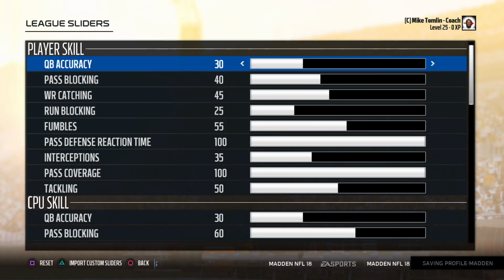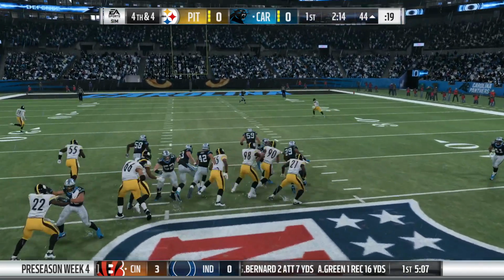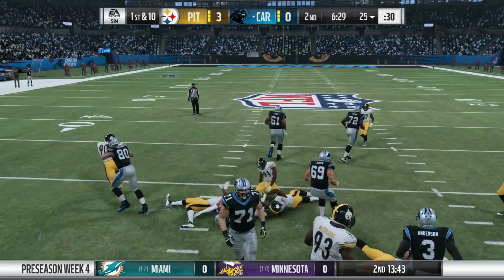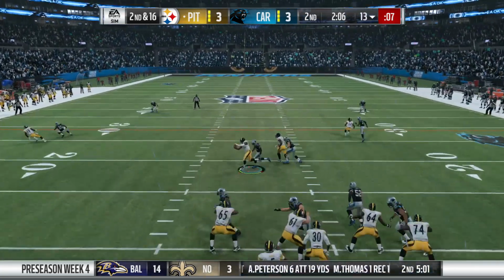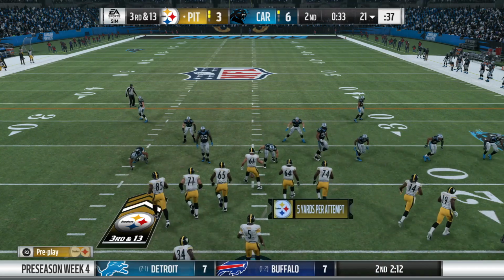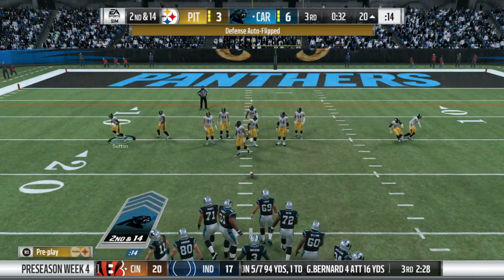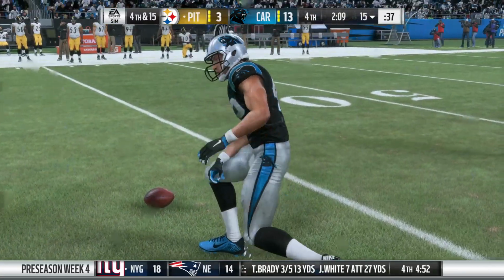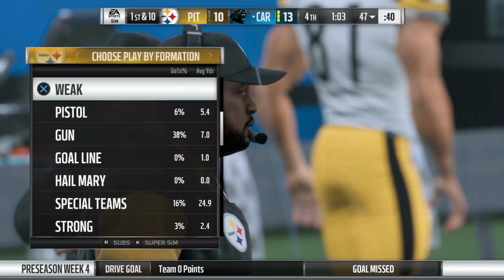Madden 18 CFM All Pro Slider Set Pre Patch | Steelers vs Panthers Preseason Week 4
Whats up guys. Madden NFL 18 has dropped and I am already trying to find the best slider set that presents the best challenge and while at the same time allowing ratings to play out accordingly. It has been confirmed by the Devs that the most balance gameplay is still on the All Pro difficulty level. For Madden NFL 18 the best balance would be All Pro Simulation. Check out the video to see my preliminary slider set, which built for Flazko's set from Operations Sports. Below you will find a direct link to Flazko's set. Enjoy!